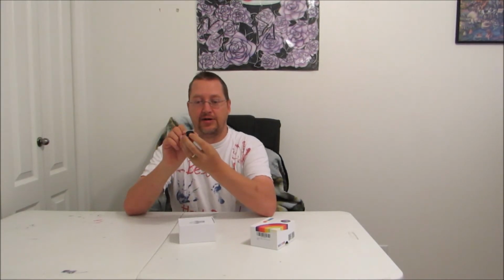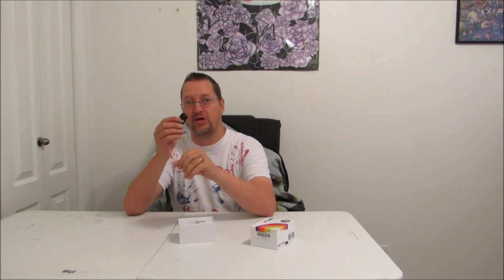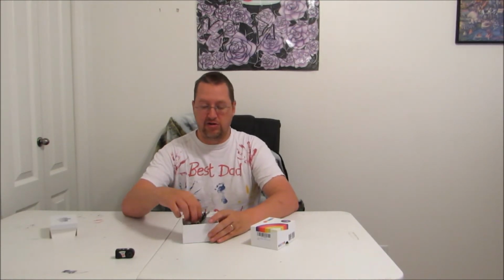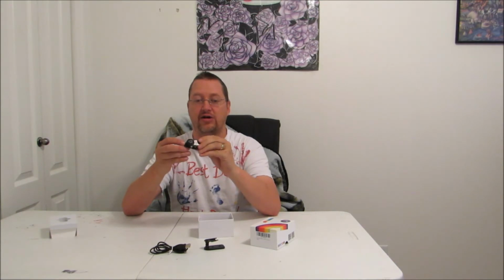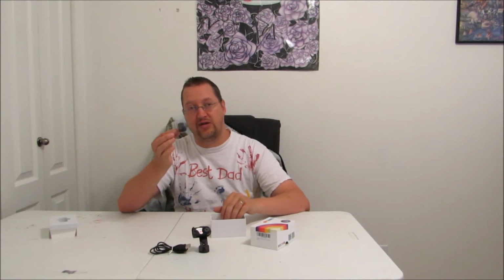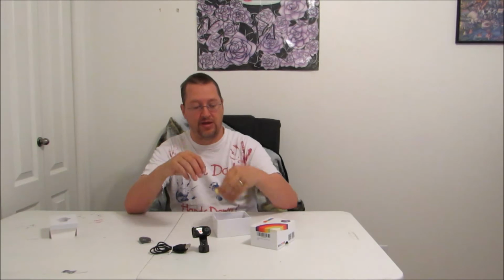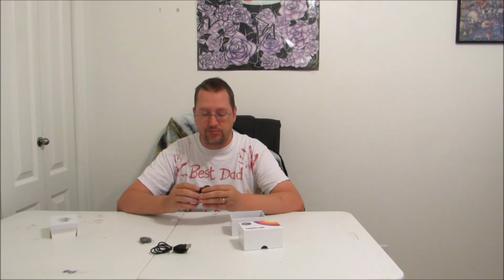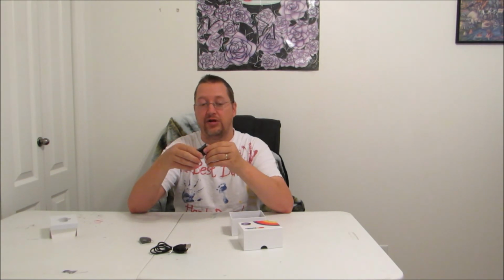Gear Review: Fredi Mini Wifi Camera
Pros:
✅ Extremely small all-inclusive camera
✅ Very capable HD quality images/video
✅ Night vision doesn't suck (it's actually really good).
✅ I appreciate the accessories, they add a lot of function.

Cons:
🍅 I wish the charge held longer, I was only getting about 30 minutes of battery life, and while that's fine for my needs, it is a bit short for a surveilance application.

Summary: In some ways, I think this is a better option than an action camera for fpv footage or pairing up with a drone. It's a very simple camera to operate and offers a few behind-the-scene perks.